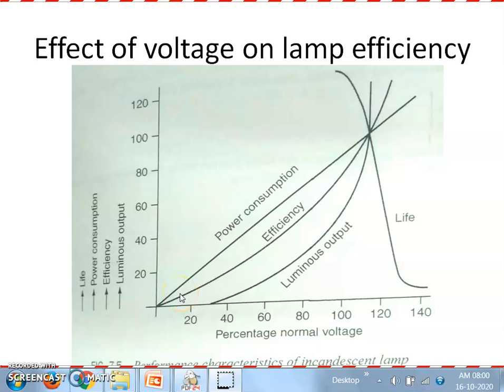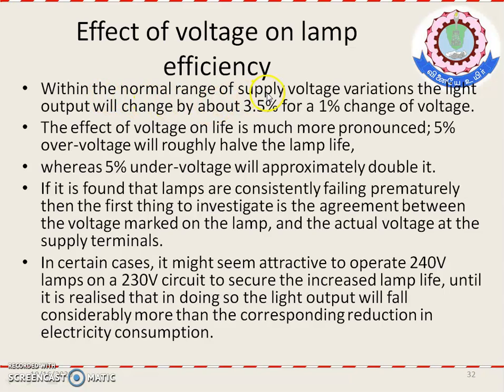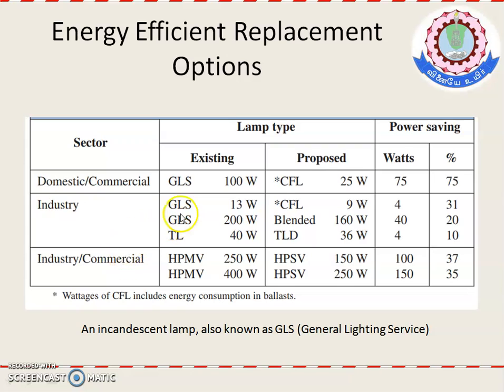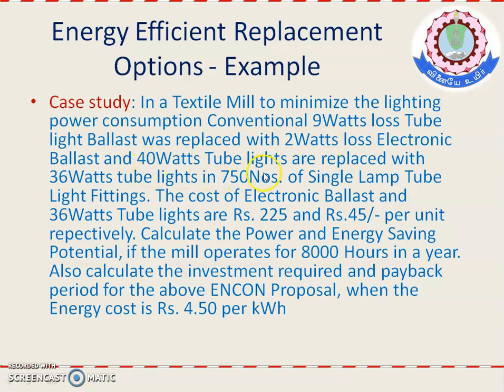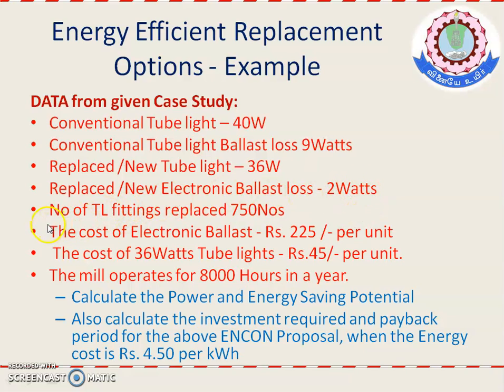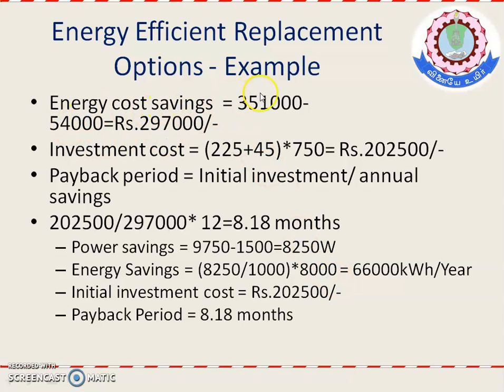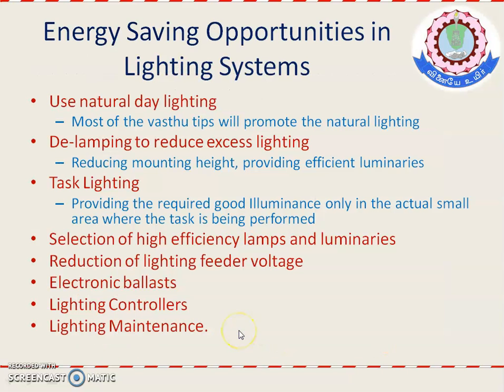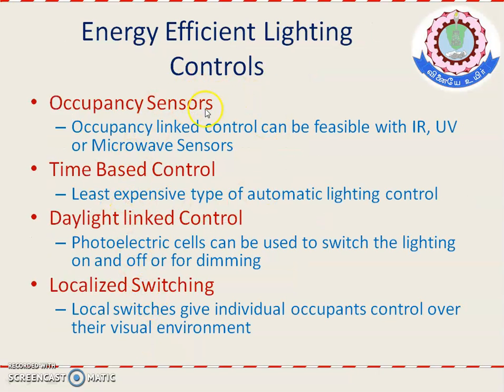14EEGF0 CO3 light part 3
Describes about the energy conservation possibilities in lighting systems